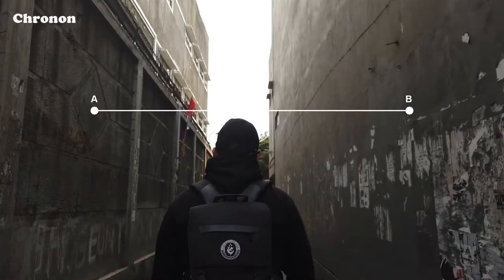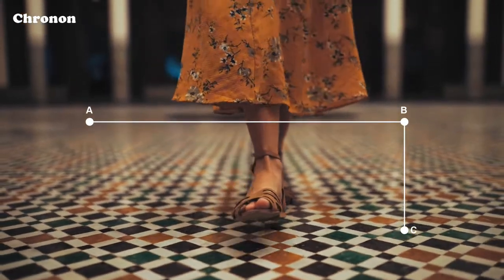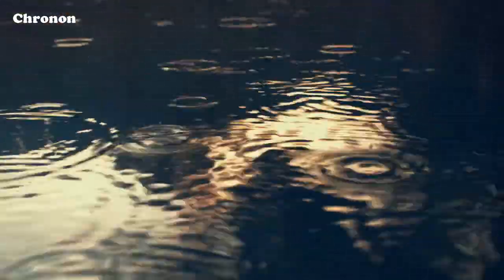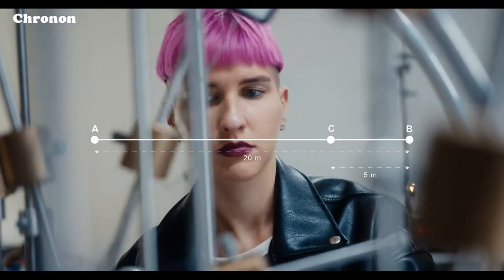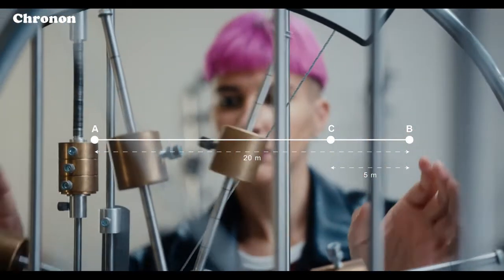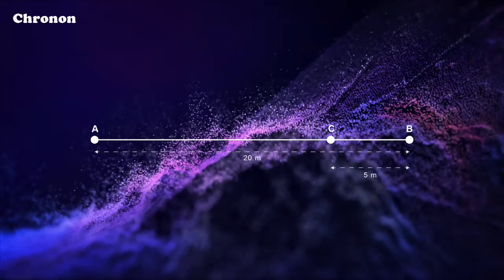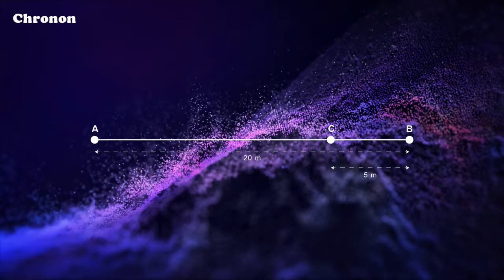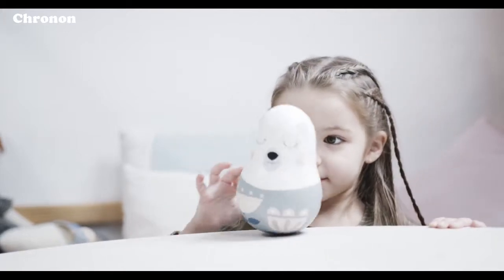Linear Motion | Physics 9th | Episode: 01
Amazon Kindle Publisher

You can also follow us on:
Amazon Kindle Sore